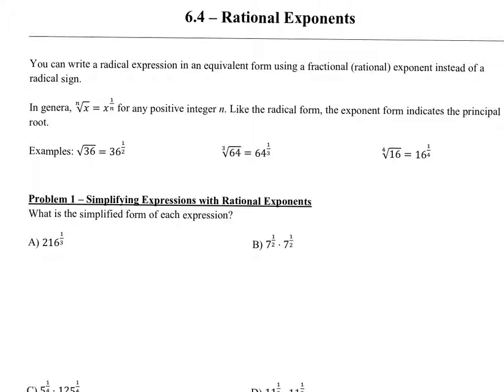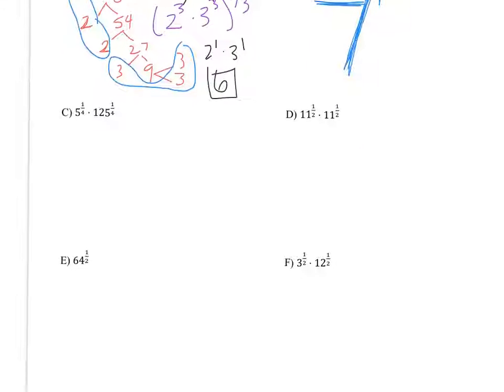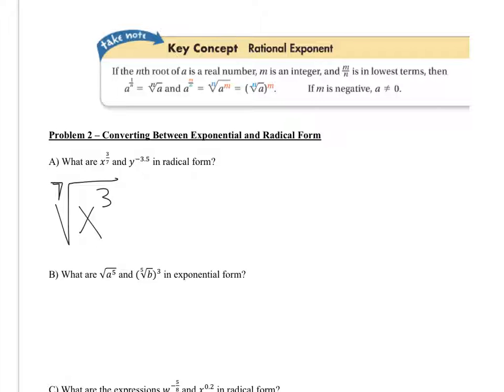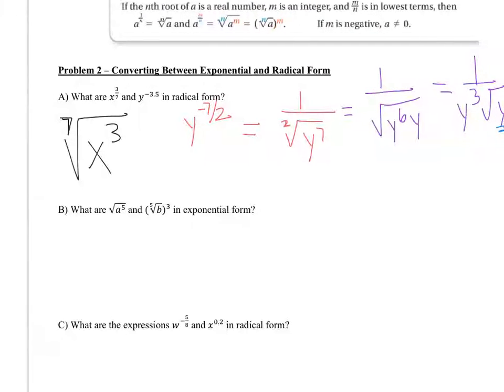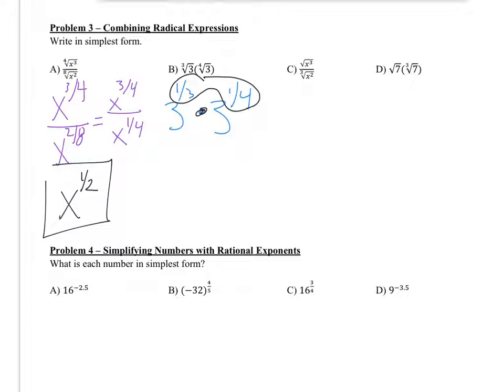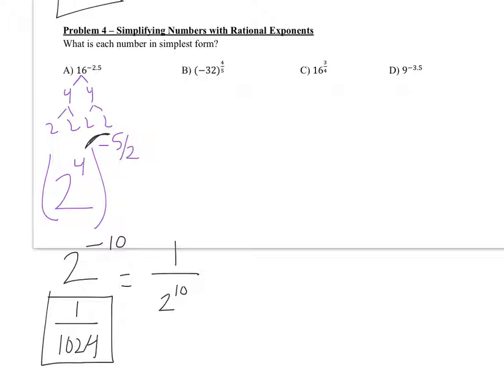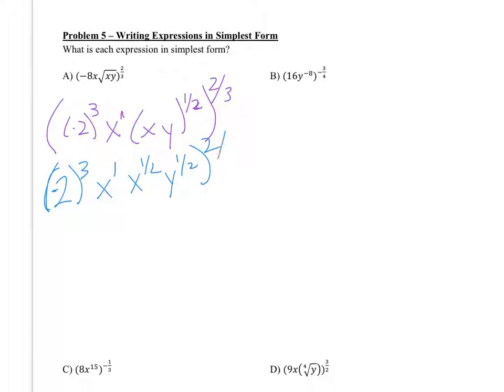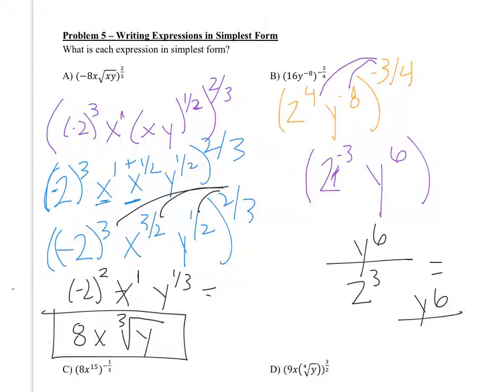H_Alg2_6.4